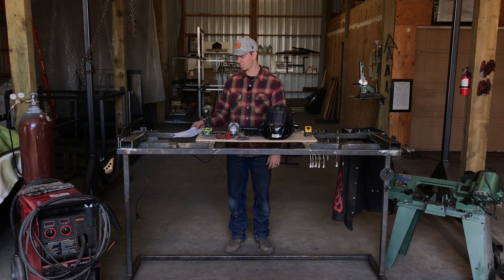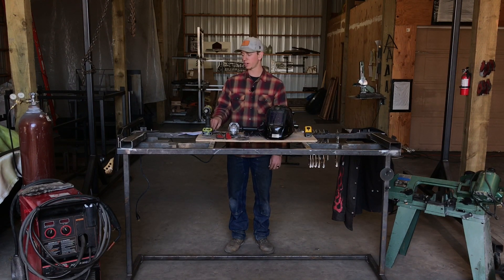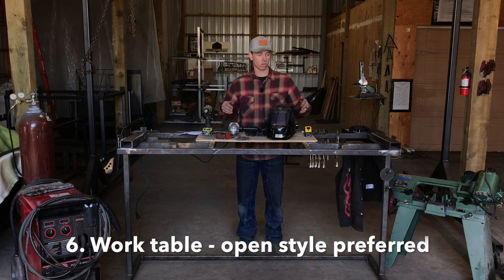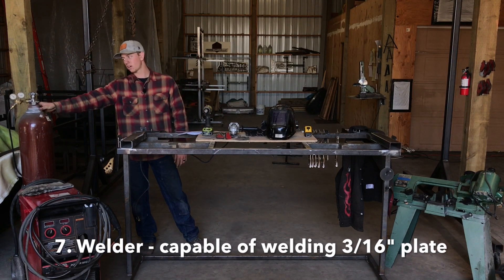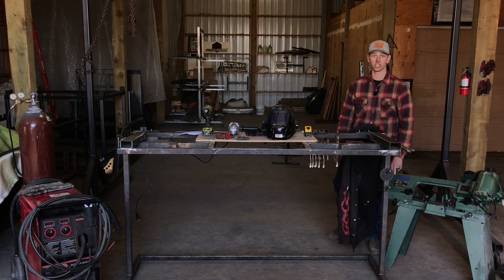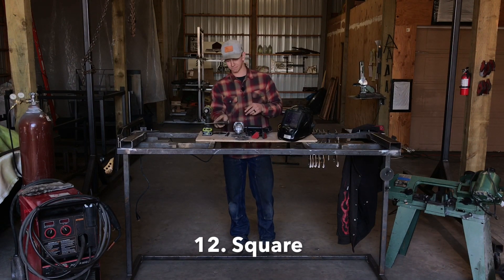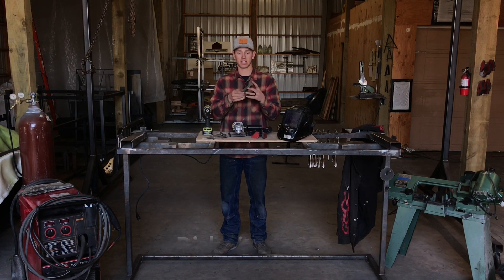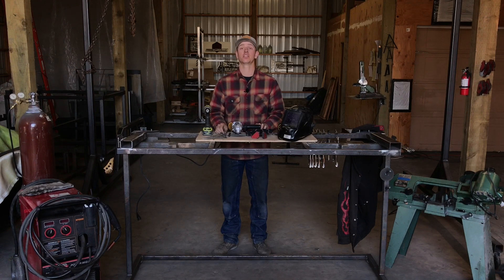- Module 1 & 2 Double Diamond Headache Rack Kit Course - Introduction and Tools Needed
The first and second modules in building your own headache rack, we will go over tools needed and best practices to make the process a success including using your product blueprint in tandem with the video modules to ensure a perfect fit on your specific model and seamless build of your rack.